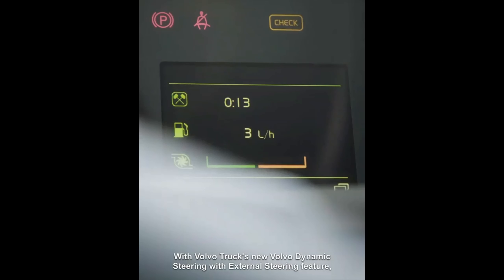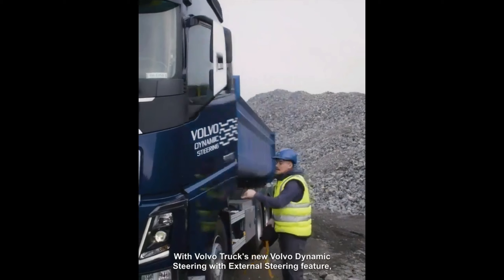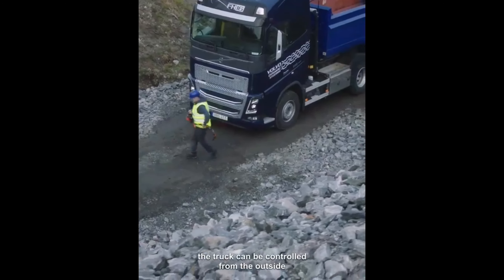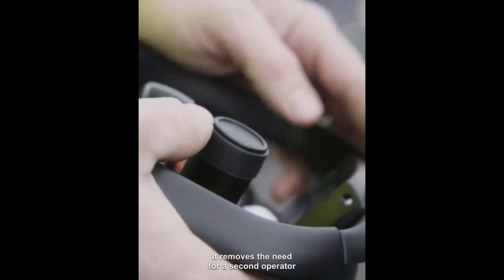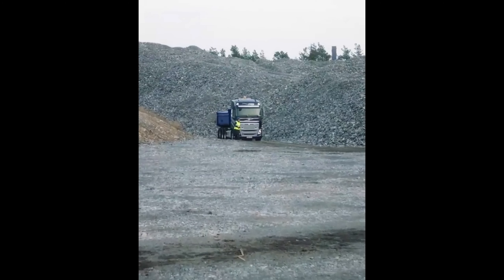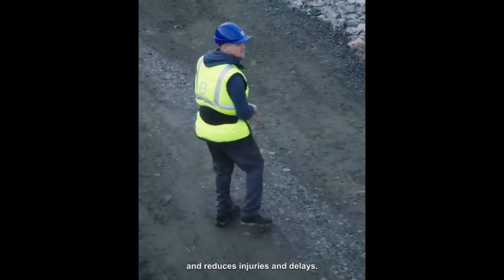ISHONISH QIYIN (ALBATTA KO'RING)